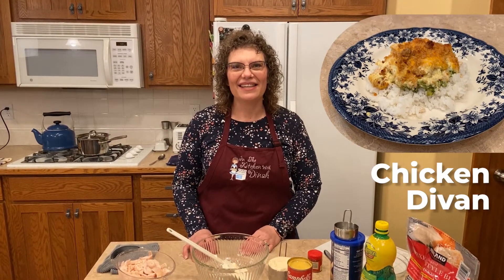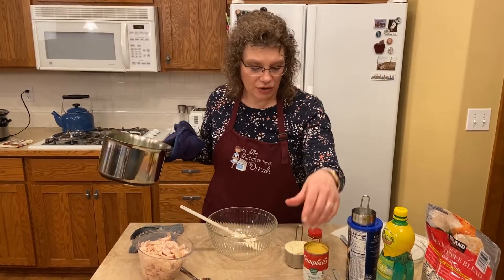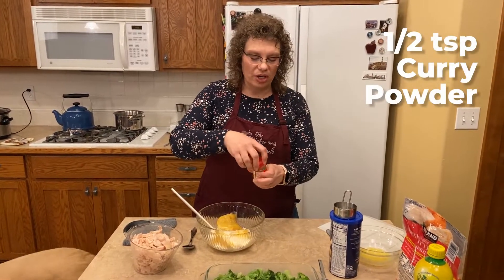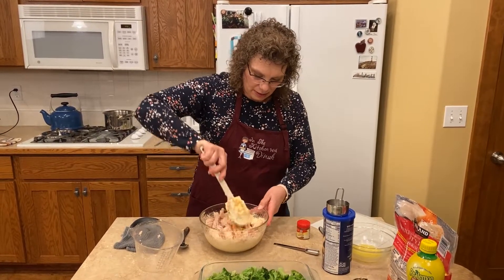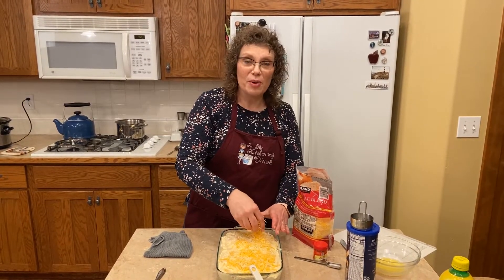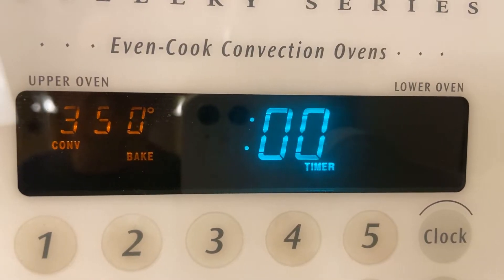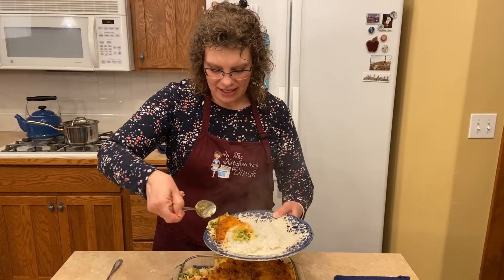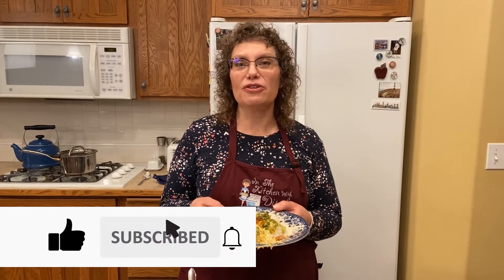Chicken Divan Casserole | Chicken Divan Recipe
Delicious layers of broccoli and chicken with a hint of curry cheesy sauce. I serve it over a bed of rice.

1- 16oz bag of frozen broccoli, simmered until thawed but still crisp
3 C cooked chicken, cut into bit sized pieces
1 can cream of chicken soup
1 C mayonnaise
1 tsp lemon juice
1/2 tsp curry powder
1/2 C grated cheddar cheese
1/3 C soft bread crumbs
1 tbsp melted butter

Cook broccoli until no longer frozen, but still crisp. Place in the bottom of a greased 11.5 x 7.5 casserole dish. Mix together mayo, cream of chicken soup, lemon juice and curry. Add chicken and mix. Carefully pour over broccoli  and spread around. Top with cheese, and then mix bread crumbs and butter and sprinkle over cheese. Bake, uncovered, at 350° for 30-45 minutes. You can make this ahead for meal prep for the week and keep in fridge or freeze for once a month cooking. Serve it over a bed of rice or just how it is. DEEElicious!